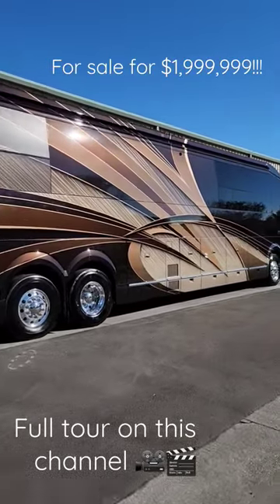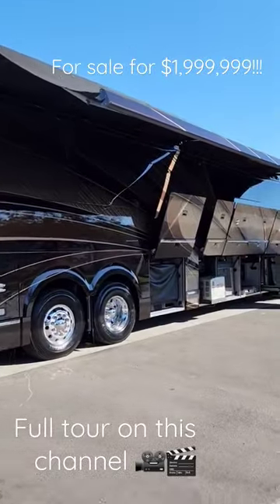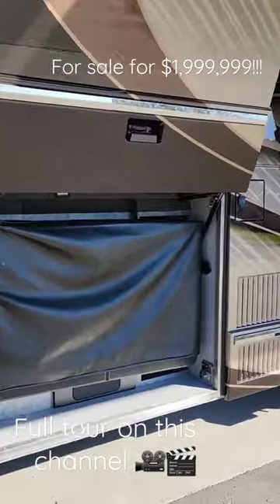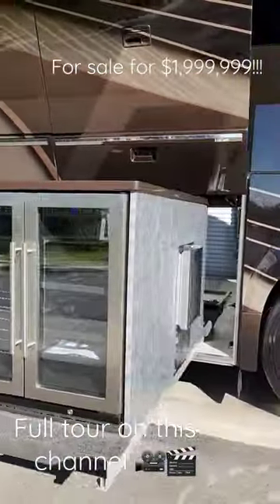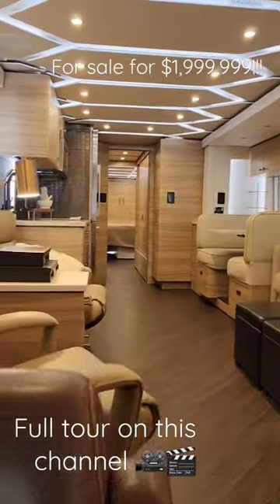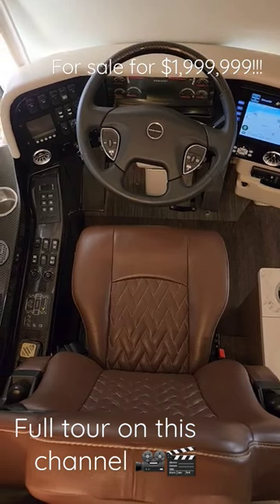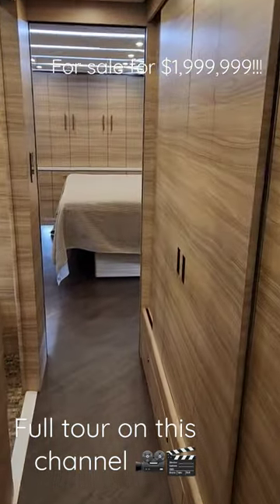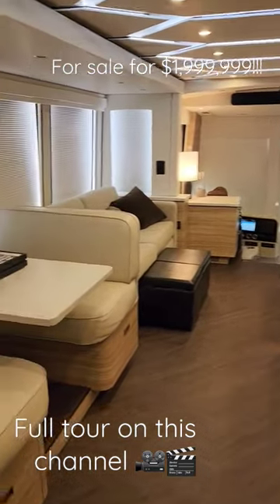$2Mil Prevost Featherlite Coach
RVingwithAndrewSteele.com